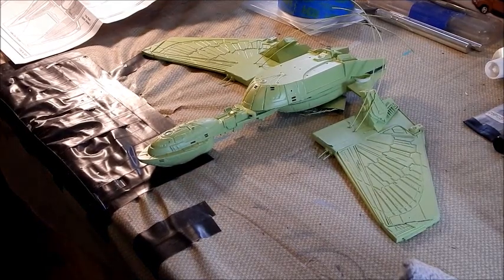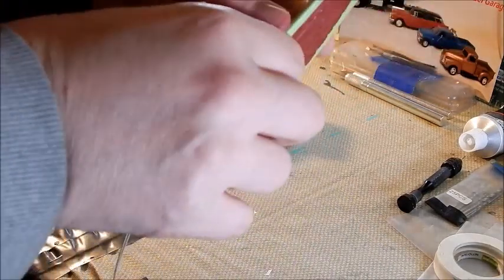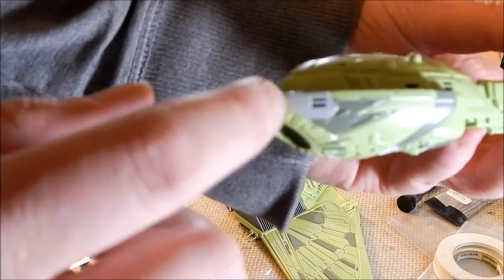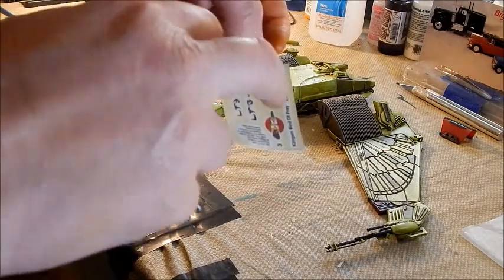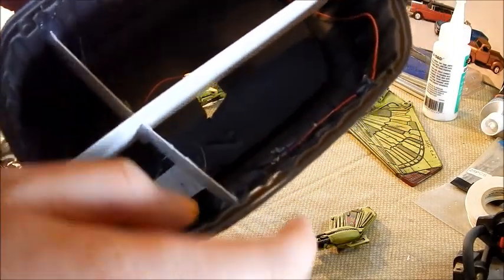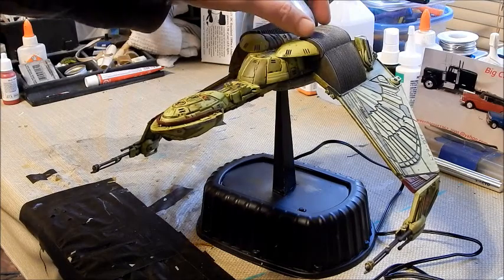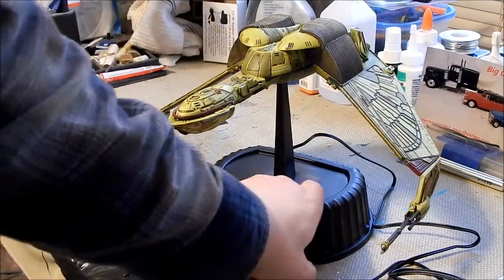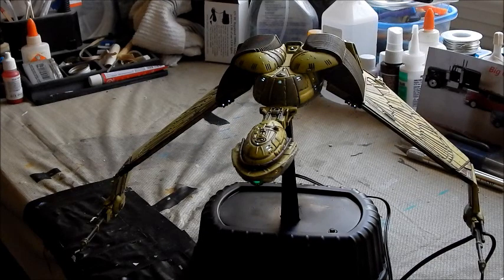AMT Klingon Bird of Prey Build Episode06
Finishing the BOP!